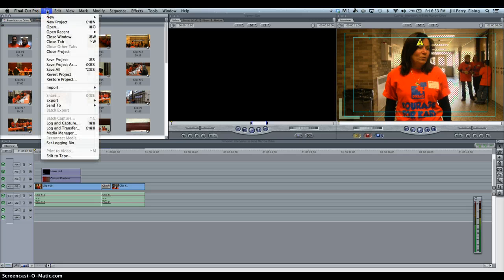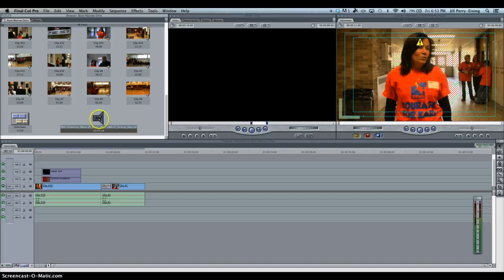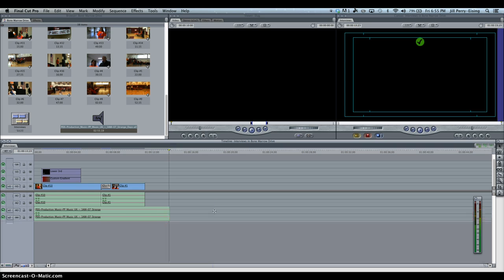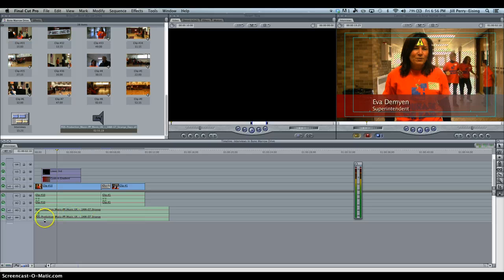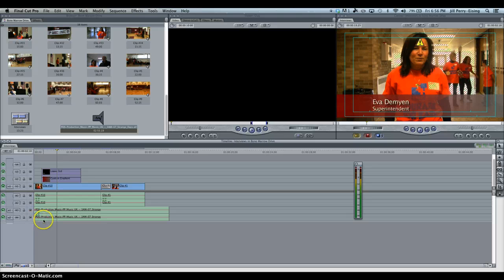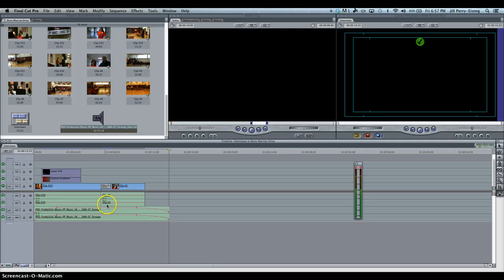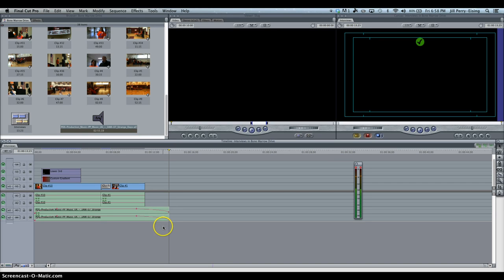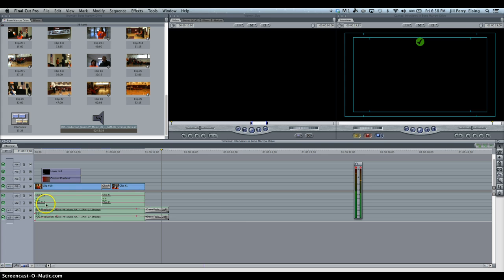Working with Music & the Pen Tool in Final Cut Pro 7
This tutorial demonstrates how to insert a song into your video and how to use the pen tool to fade the song in and out.